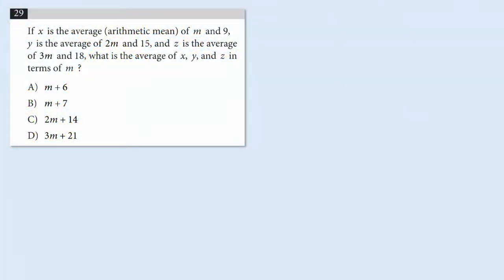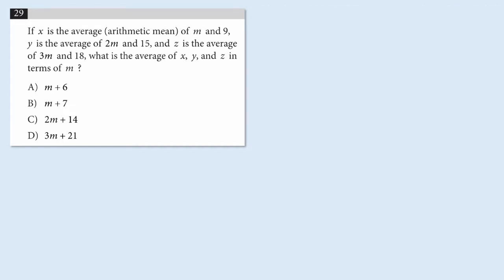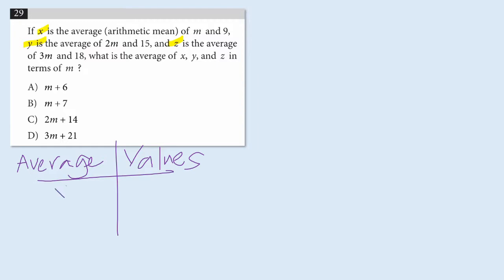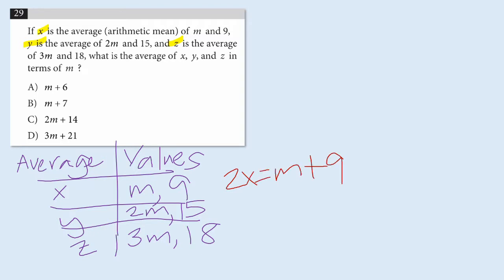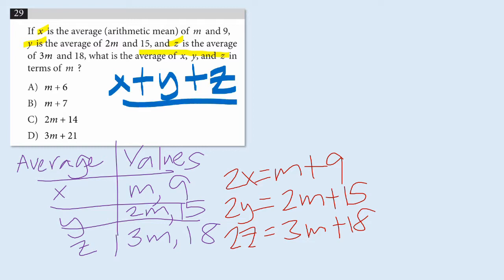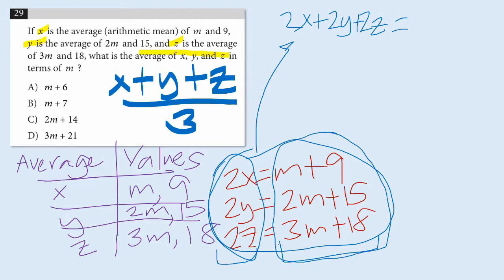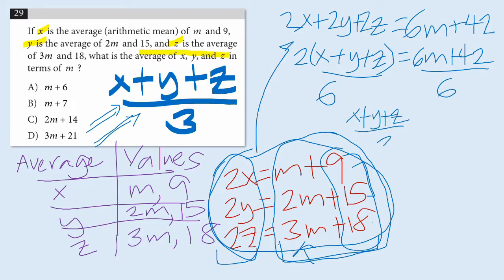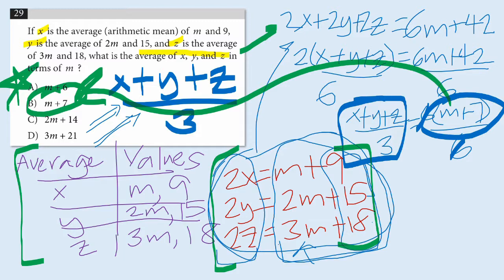Master the Mean! (SAT Math)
While this multiple choice problem from the College Board involves means, a clever strategy quickly leads to the answer. These strategies will help improve your scores on the SAT math test.

Problem Source: College Board SAT Practice Test 4, Section 4, Problem 29